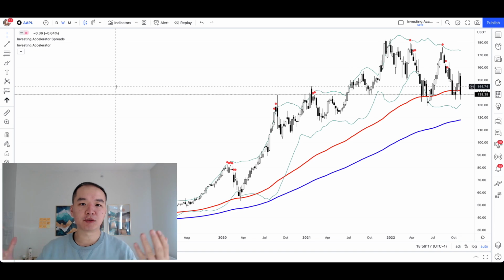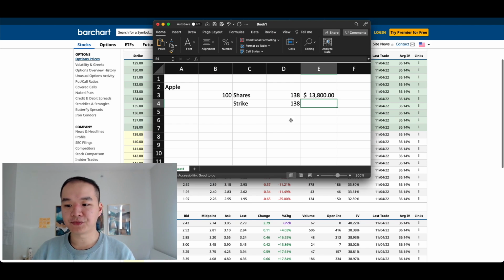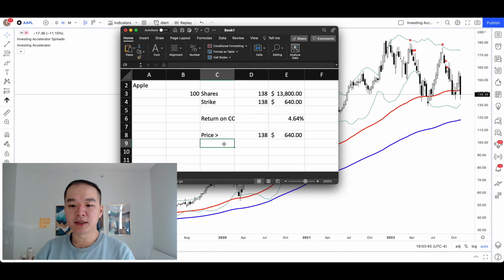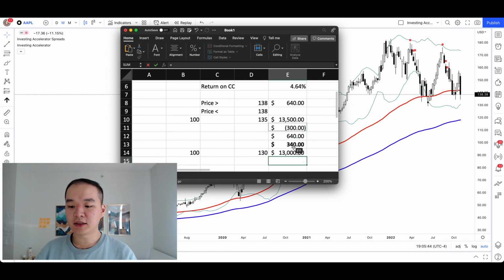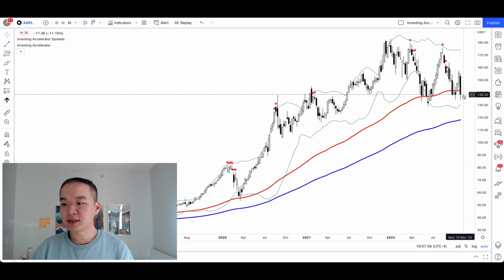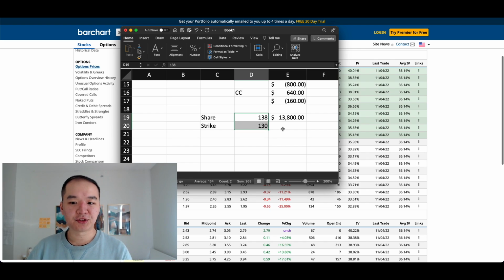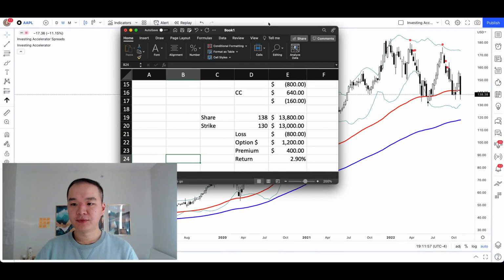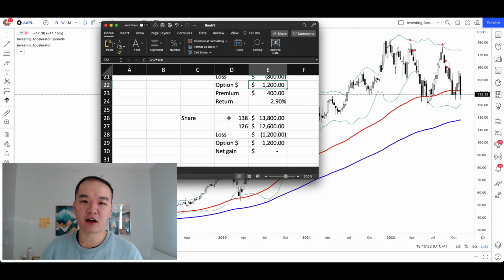3 tips to stop losing money with covered calls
❤️❤️ Learn how to become better at generating monthly passive income from investing

Covered call is a relatively conservative monthly passive income strategy when it comes to investing. However, there are still ways where you can lose money using a covered call. This video covers why and how to avoid losing money in the future.